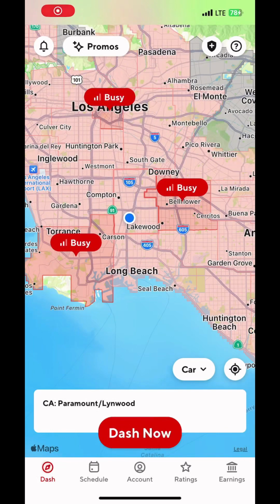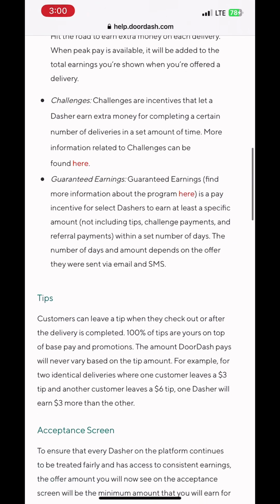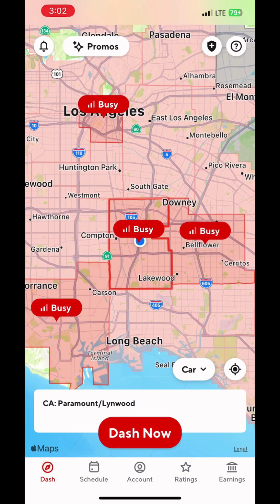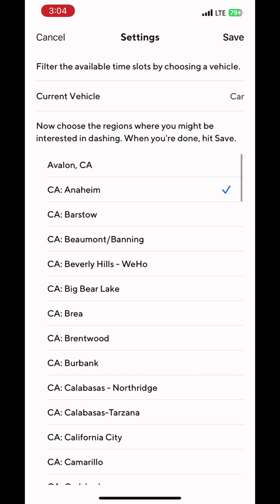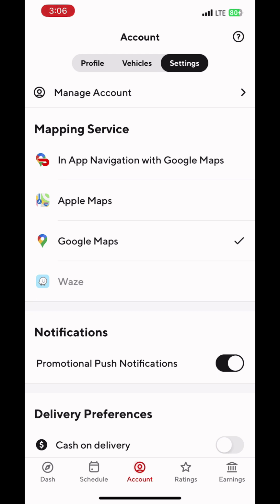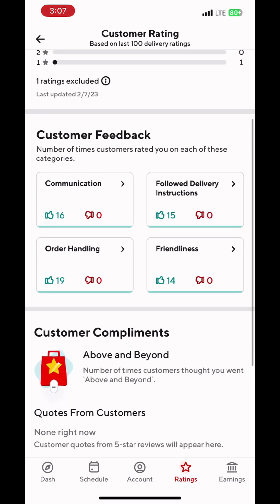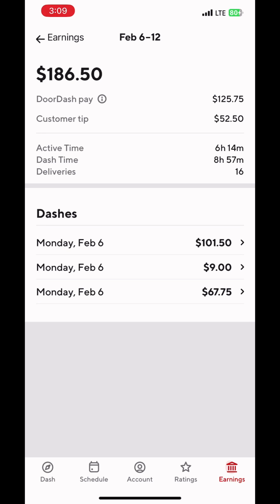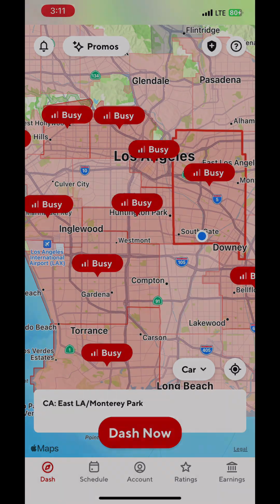Doordash app beginners user guide in detail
This is a user app video in detail of every point of the app I click into a explain for all the dasher stat have never went into areas of the app or new people that want to becomes doordash drivers